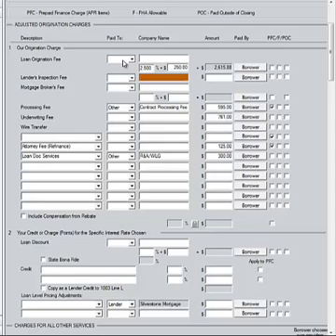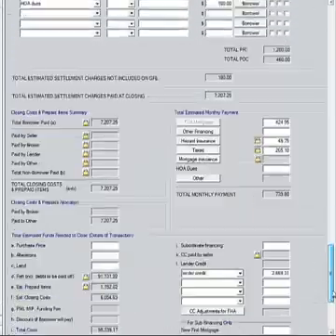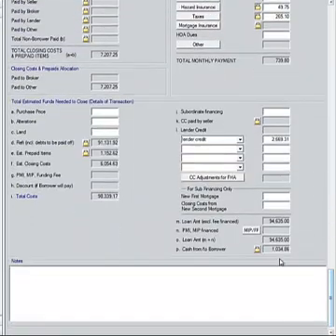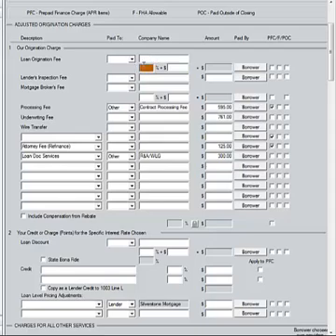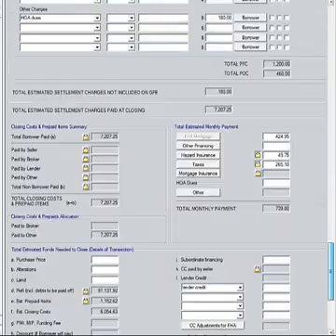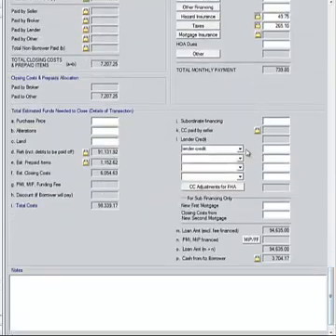Calyx Point Correspondent Loan Fee Sheet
How to complete the comp on a Correspondent Loan Fee Sheet in Calyx Point.